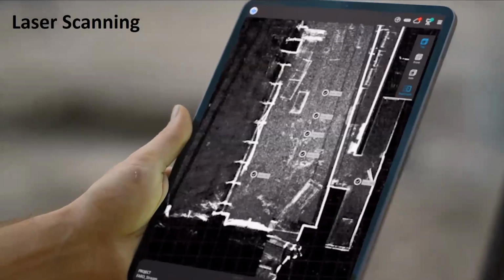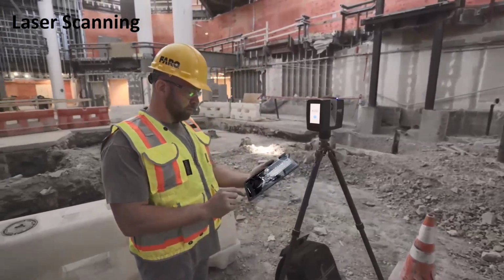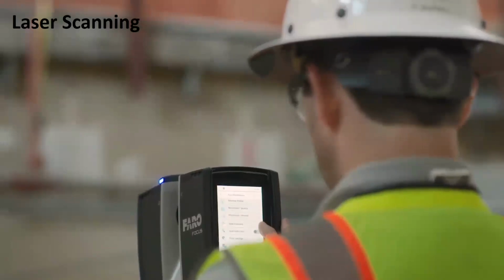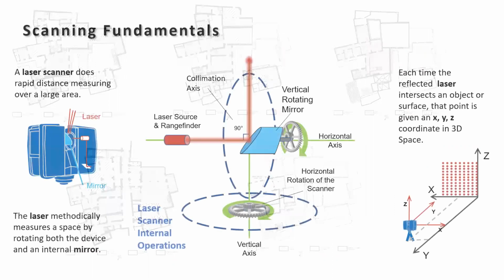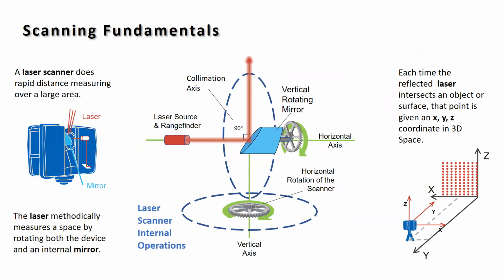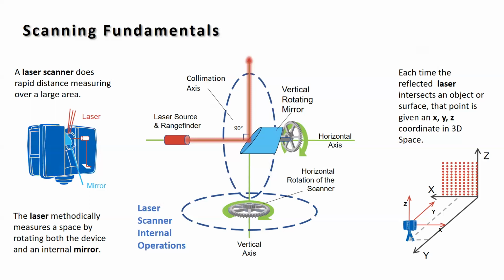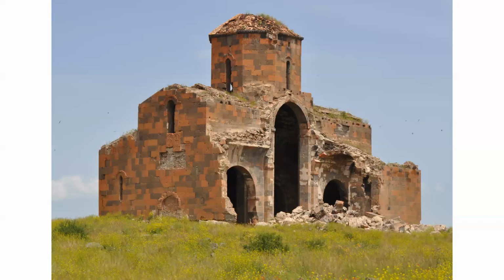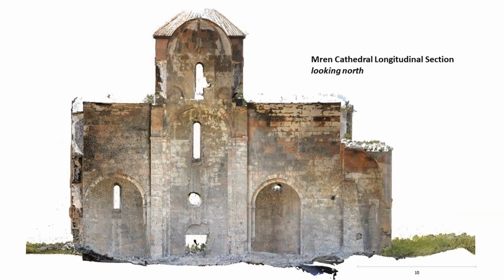სტივენ კელის ლექცია: ნაგებობების ფიქსაცია NDE მონიტორინგი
სტივენ კელის ლექცია:

ნაგებობების ფიქსაცია NDE მონიტორინგი

'ისტორიული შენობების სტრუქტურული ანალიზი და კონსერვაცია'

ლექცია შეეხება ნაგებობისა და დაზიანებების ფიქსაციის
მეთოდებს, მათ შორის მაღალტექნოლოგიური საშუალებებით,
როგორიცაა UAVs (დრონი), ფოტოგრანომეტრია, ლაზერული
სკანირება.